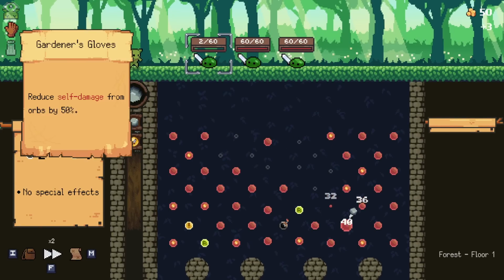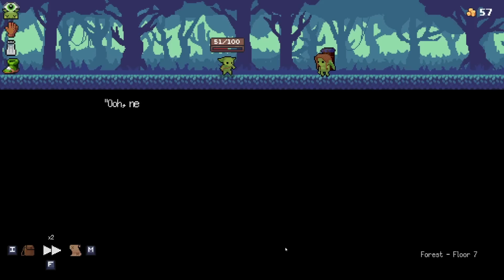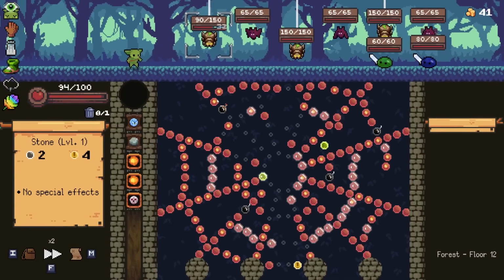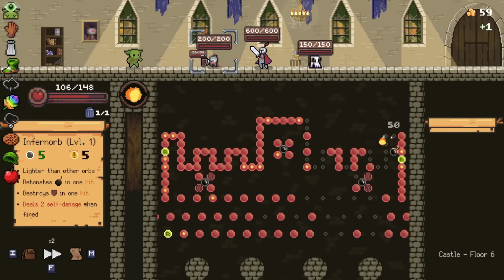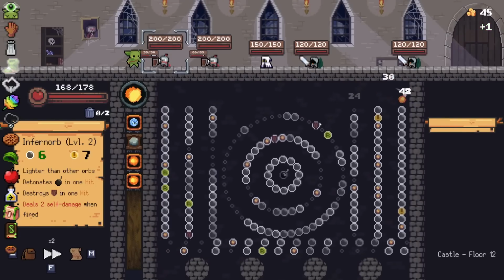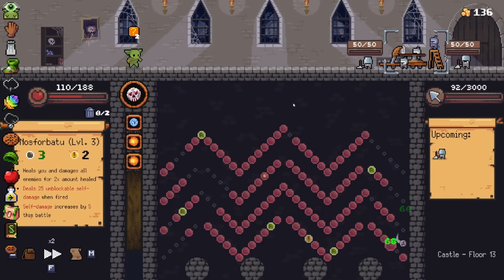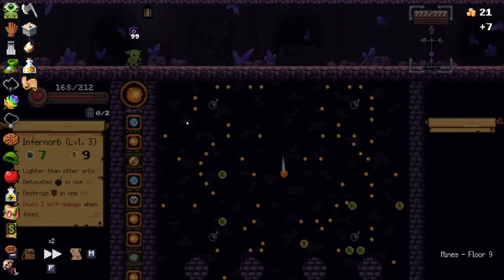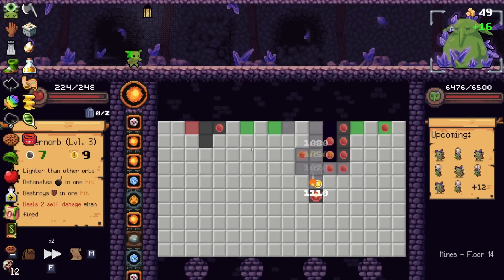Are These Relics Usable Now? - Peglin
daas pretty good
Peglin is a deck builder strategy indie game where it takes elements of both Slay the Spire and Peggle. It is very much a pachinko roguelike. You progress through the stages you collect and upgrade orbs along side relics to make a very powerful build to get through the game.